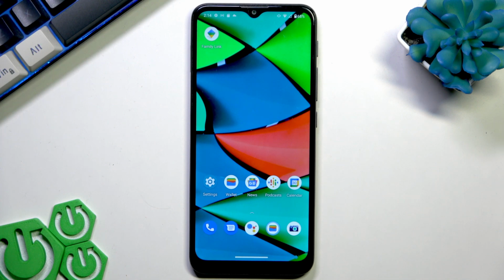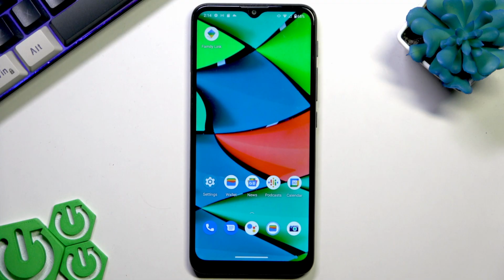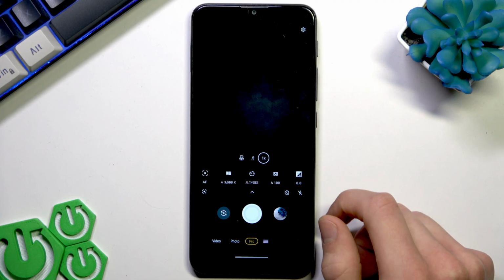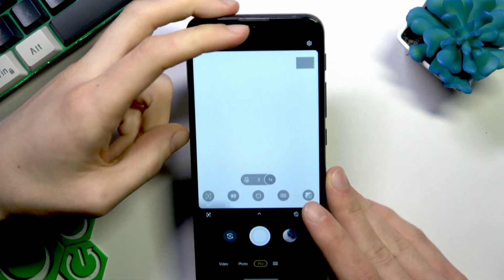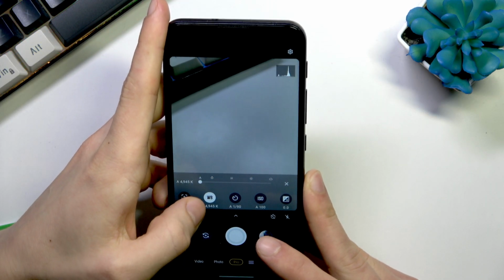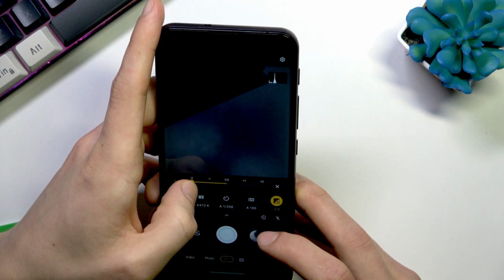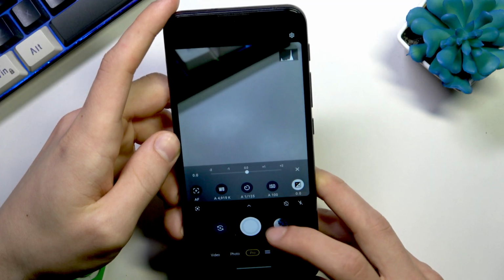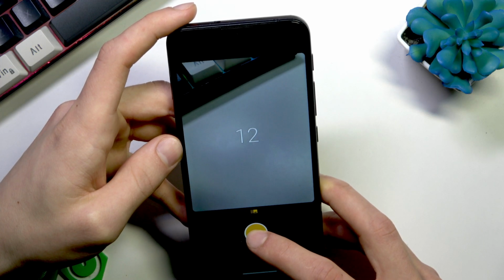MOTOROLA Moto G10 – How to Use Camera Pro Mode (Manual Focus/ISO)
In this video you will learn how to use Camera Pro Mode on the MOTOROLA Moto G10. I show how to open the default Camera app, enable Pro Mode from the three-lines menu, and manually adjust key settings like AF (autofocus), manual focus, white balance (WB), shutter speed and ISO to control exposure and color. You can shoot photos or video in Pro Mode, use single press for a photo or hold for a burst. These simple steps help you take better, more controlled photos with your Moto G10.

How to use Camera Pro Mode on MOTOROLA Moto G10?
How to set manual focus on MOTOROLA Moto G10 Pro Mode?
How to change ISO and shutter speed on MOTOROLA Moto G10?

0:00 Intro – What you will learn
0:07 Open Camera and enable Pro Mode (three-lines menu)
0:31 Overview of Pro Mode controls
0:45 AF (autofocus) and manual focus explained
0:55 White Balance (WB), shutter speed and ISO settings
1:10 How to shoot photos and burst in Pro Mode
1:31 Outro – Subscribe and next steps